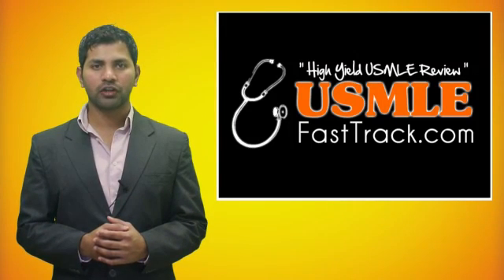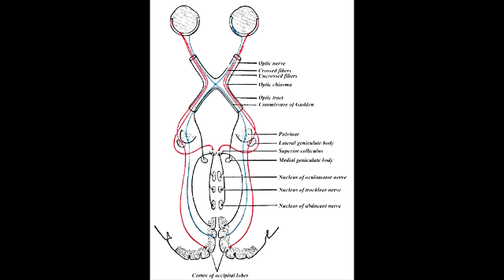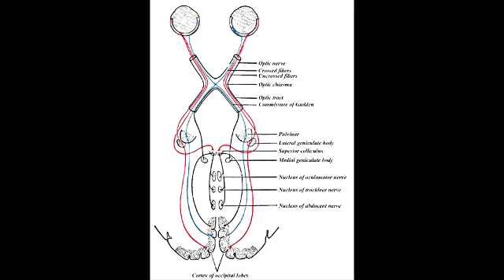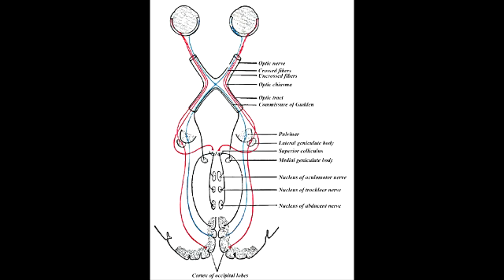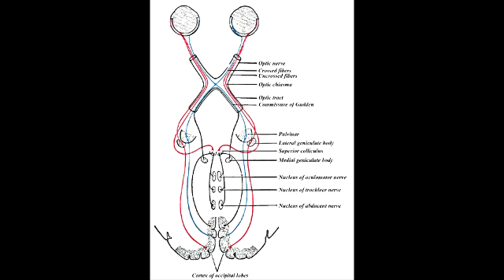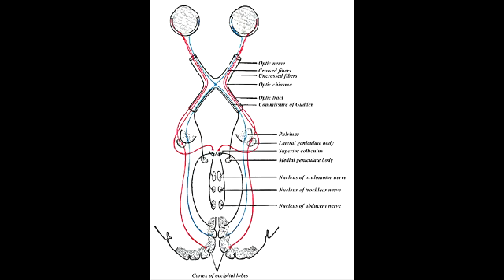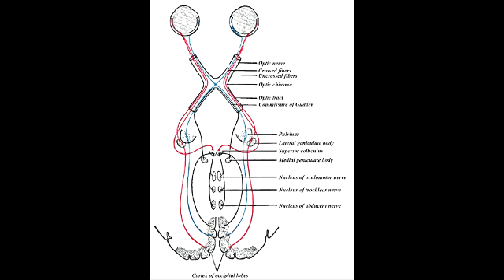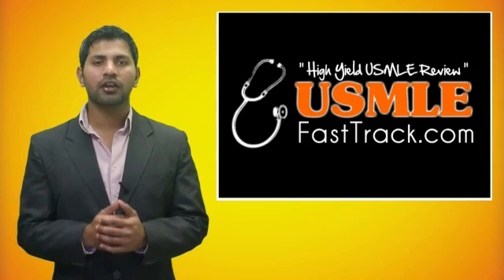Visual Field Defects, Meyer's Loop & Dorsal Optic Radiation